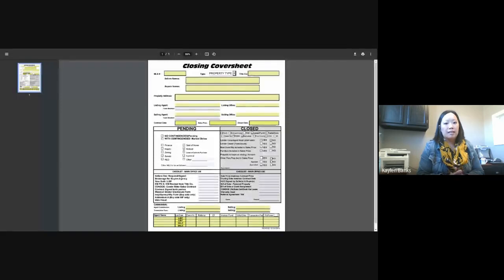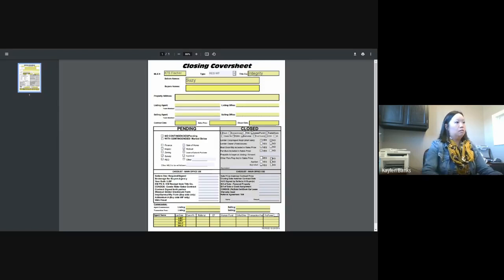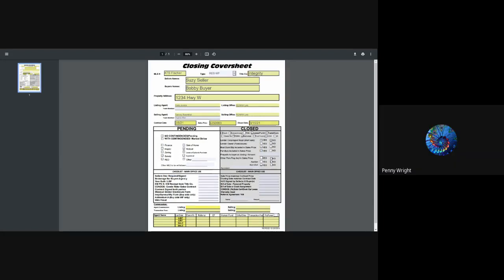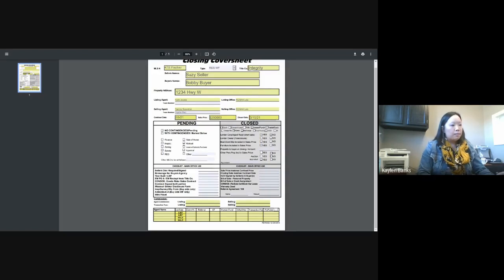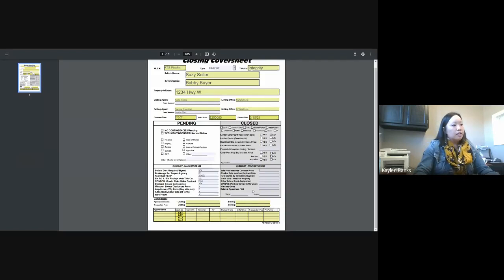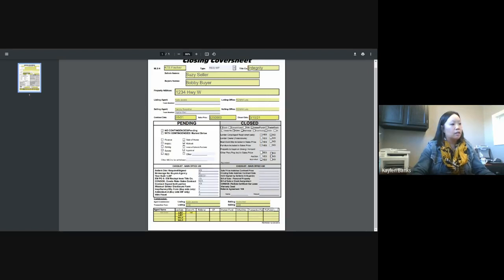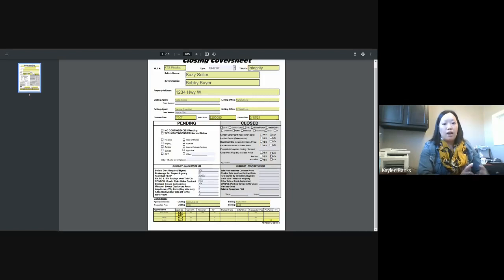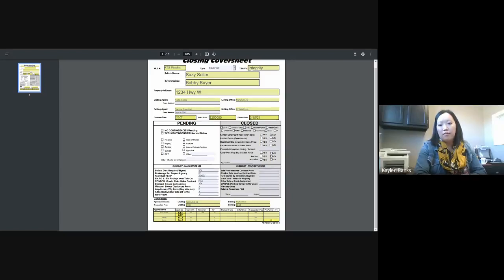System Session - Closing Coversheet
Please join Caitlin as she explains how the Closing Coversheet works and what all the functions are for it.
If you have questions about the closing coversheet - please contact Christina or Caitlin.